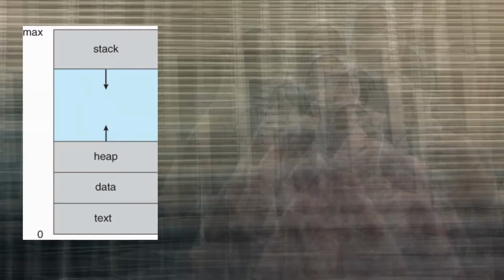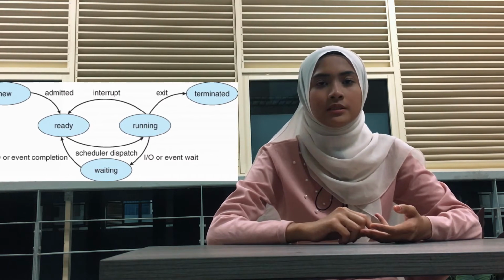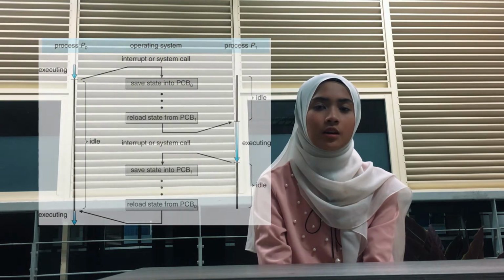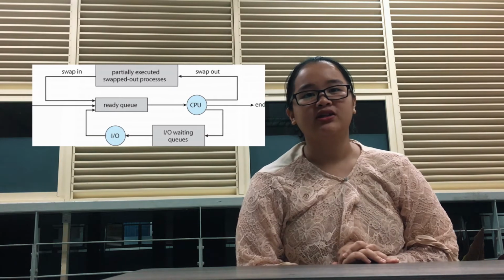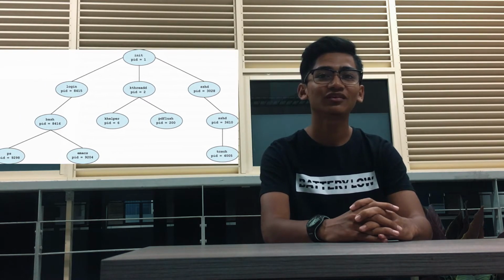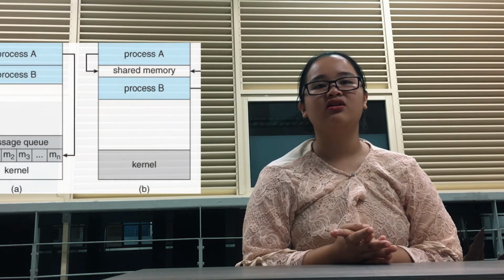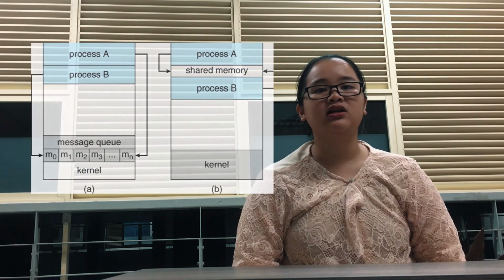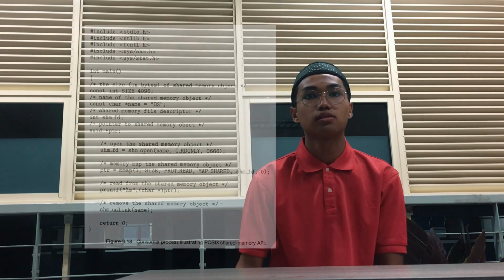Operating System Concepts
Process Management: Process Concept